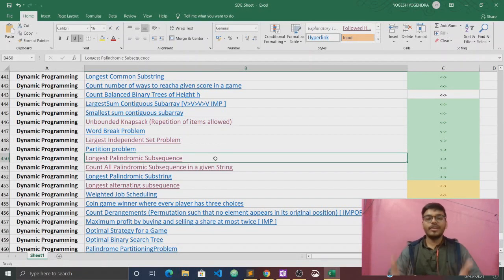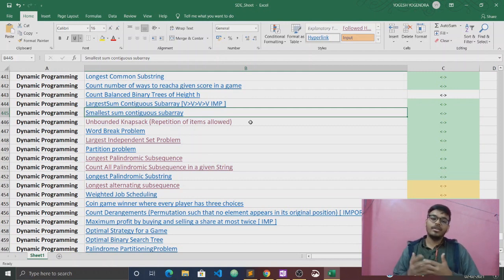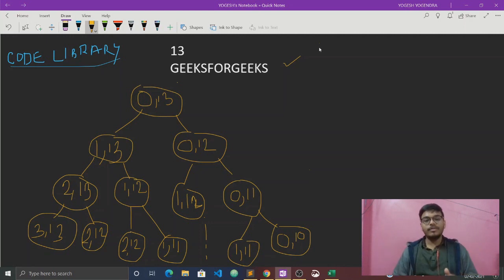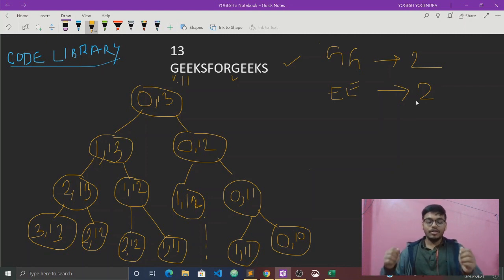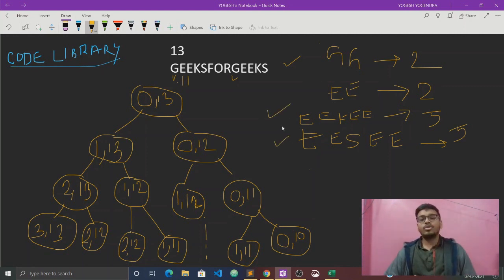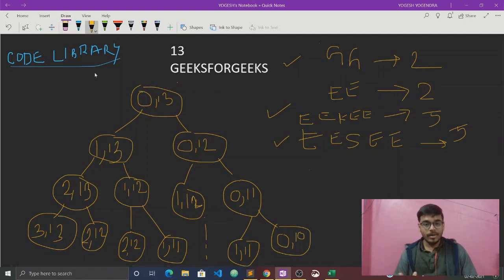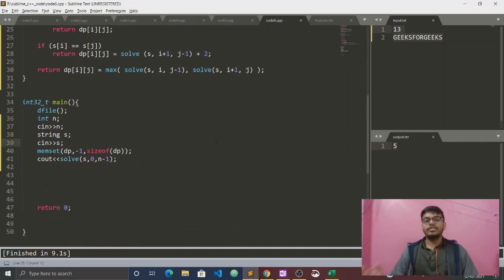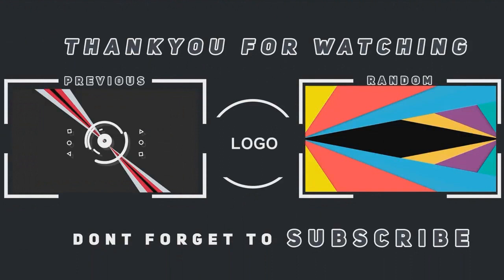Longest Palindromic Subsequence | DP | Love Babbar DSA Sheet | GFG | Amazon 🔥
Hey Guys in this video I have explained with code how we can solve the problem 'Longest Palindromic Subsequence'.